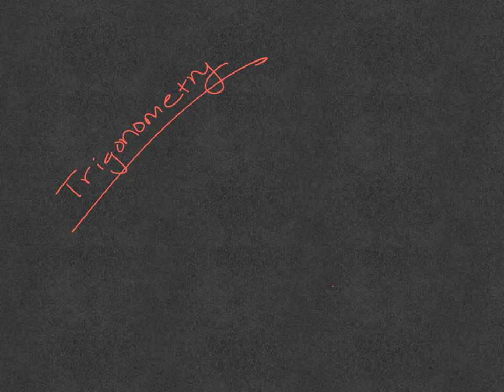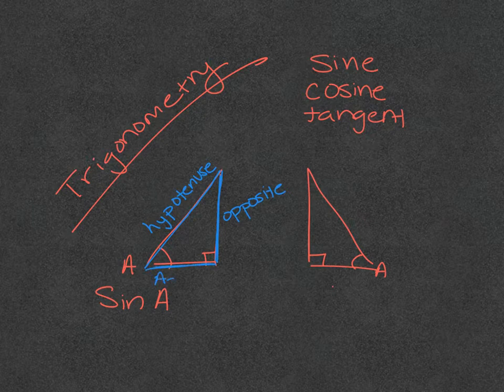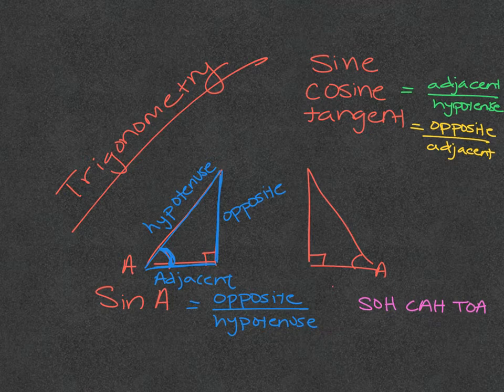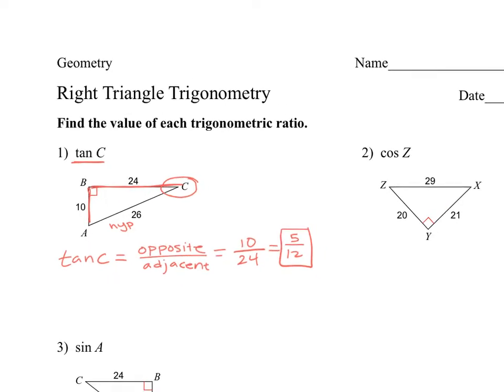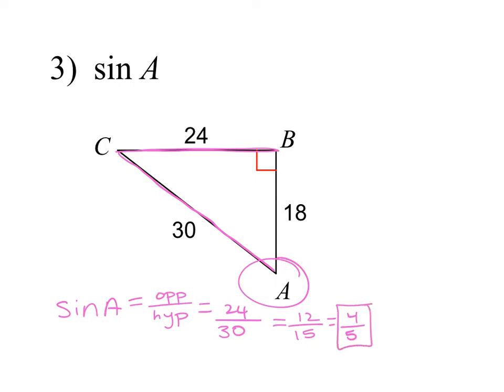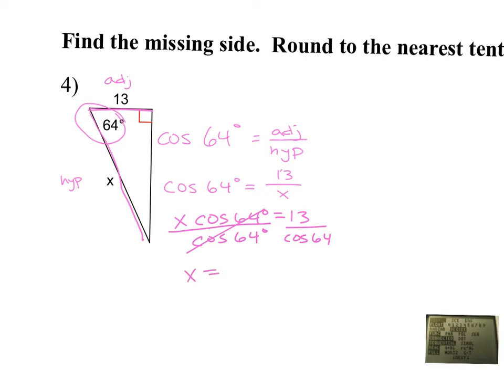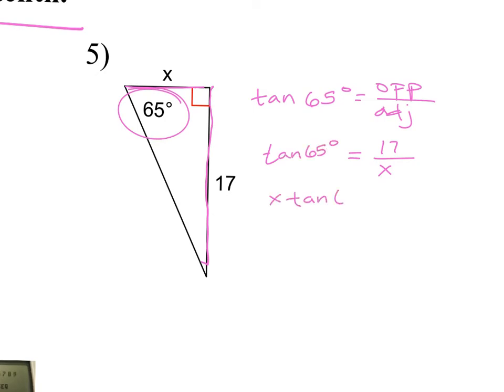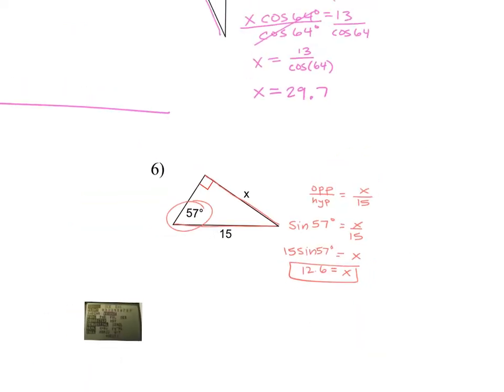Right Triangle Trigonometry